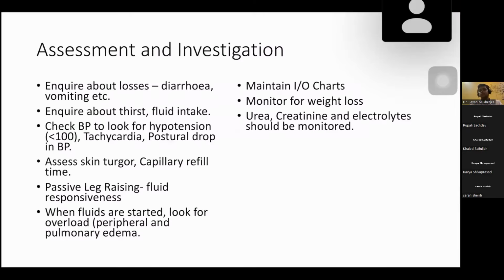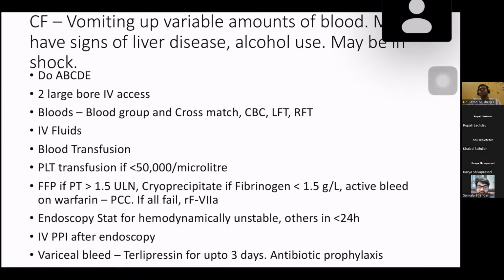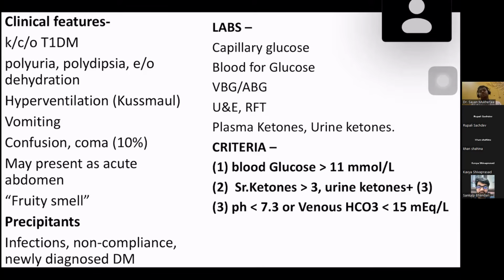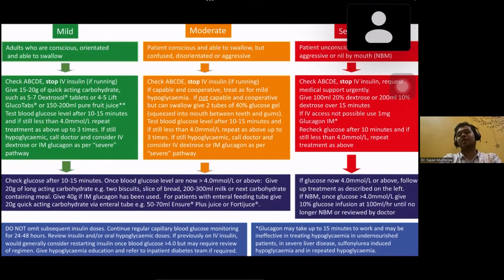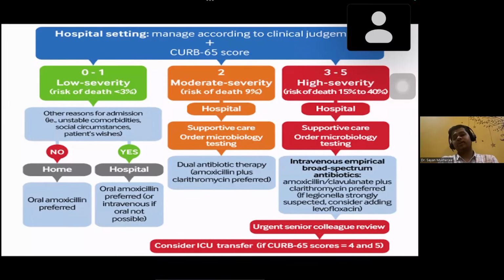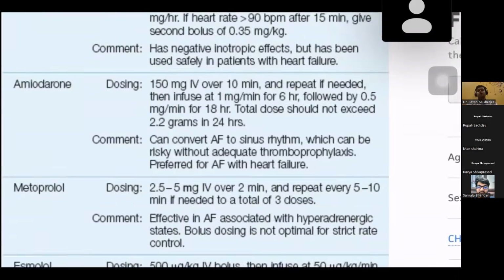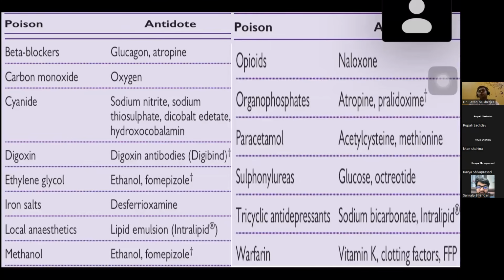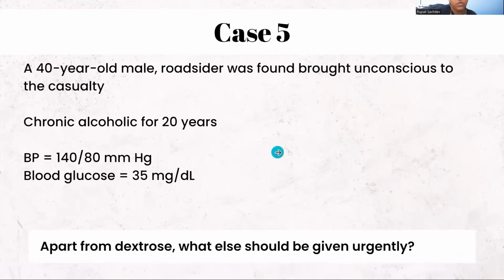Common Medical Emergencies - Confidence in Managing Emergencies (CME)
A series of 12 sessions on emergency skills and management to improve the confidence of junior doctors in managing emergencies.

This session covered the common medical emergencies that junior doctors will come across, the approach, and case-based discussion. Our guest speaker is Dr. Sayan Mukherjee, an alumnus of GMC Mumbai and JJ Hospital, from the batch of 2016 currently working as a medical officer.

Further sessions will include -
⭐️ ABG
⭐️ Common Surgical, Orthopaedic, Pediatric emergencies
⭐️ Emergency delivery
⭐️ CXR and USG basics
⭐️ Common drugs in emergencies
⭐️ Nursing interventions and waste management
⭐️ Introduction to journal club + case discussion

Our previous sessions were on introduction to emergencies, triage, and interpretation of ECGs.

This could only be possible with the support of Dr. Akash Khobragade, Superintendent of St. George's Hospital, Mumbai along with Dr. Sanket Gaidhane, Deputy Superintendent of St. George's Hospital, Mumbai, and Dr. Ganesh Bhandare, Resident Medical Officer, St. George's Hospital, Mumbai.

If you or any other person has a medical concern, you should consult with your health care provider or seek other professional medical treatment. Never disregard professional medical advice or delay in seeking it because of something that has been read on this video or in any linked materials. If you think you may have a medical emergency, call your doctor or emergency services immediately.

All views are my own and are not representative of any groups or hospitals.